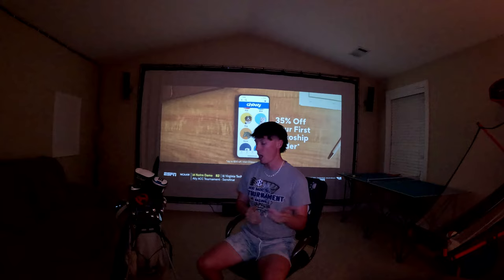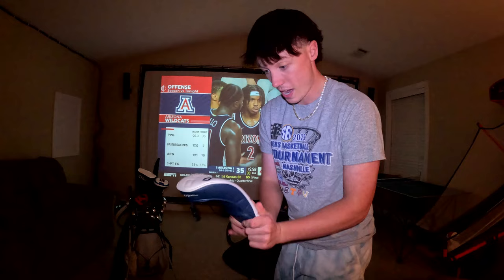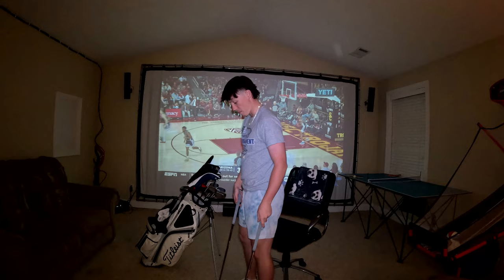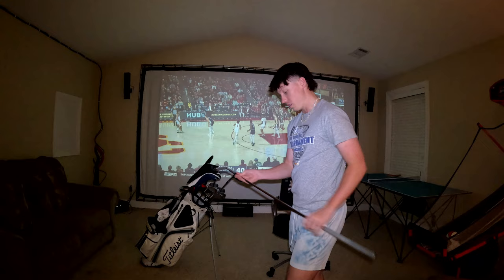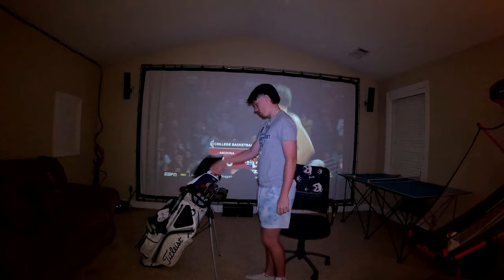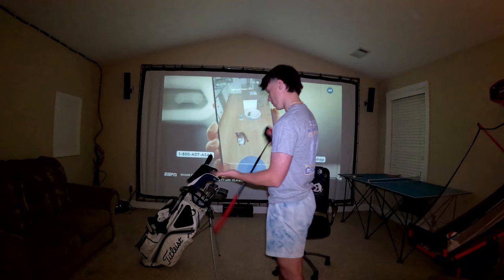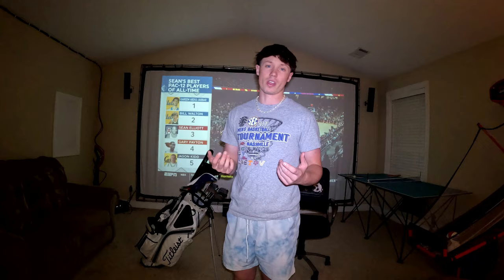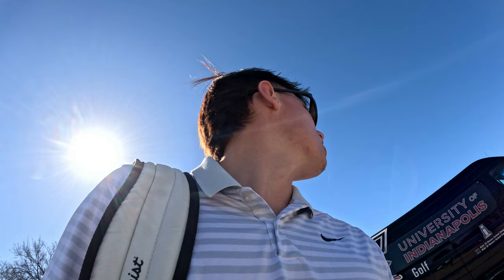This NEW Club Saved ME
What's in my golf bag plus some swings with the new club.